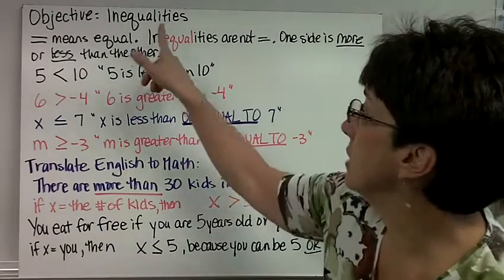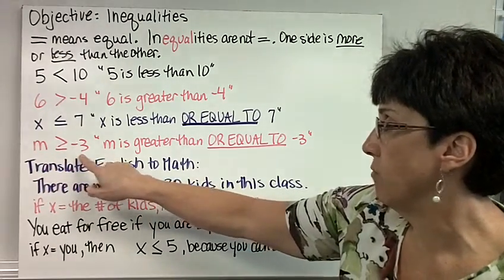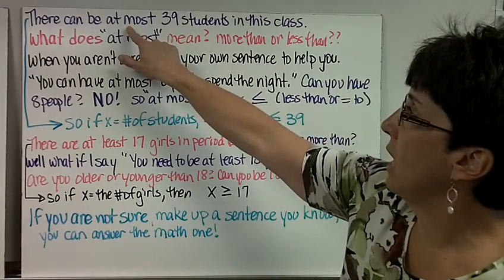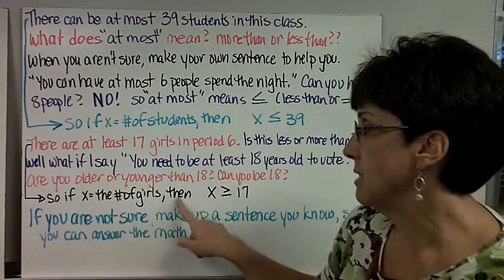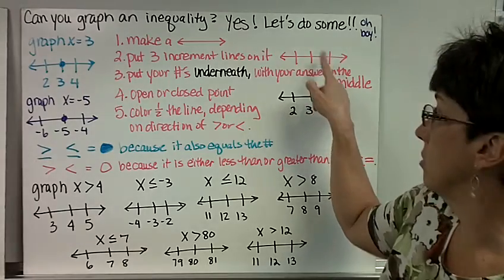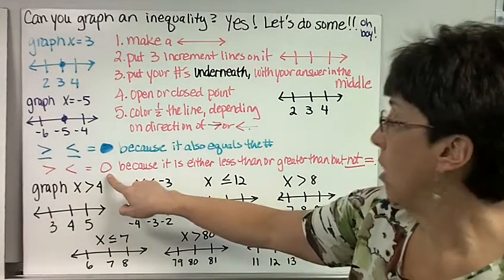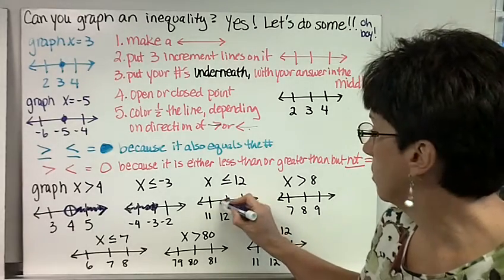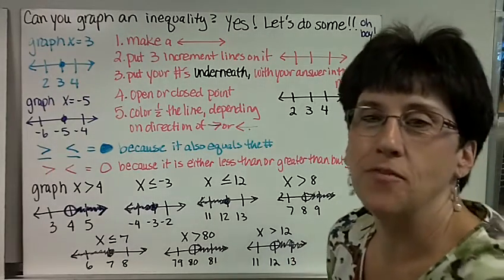Inequalities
Describes what Inequalities are and how to graph them.